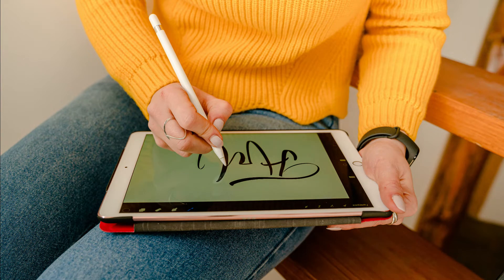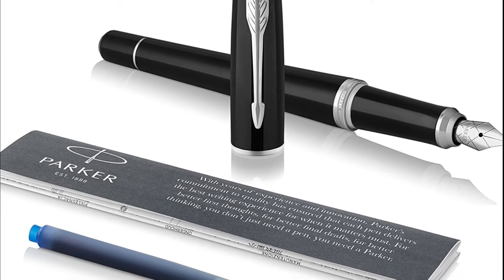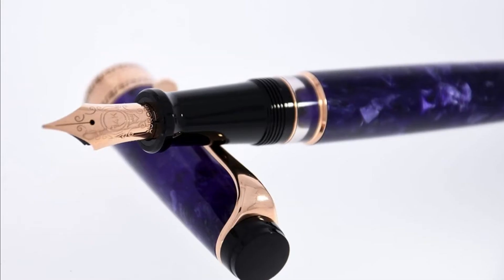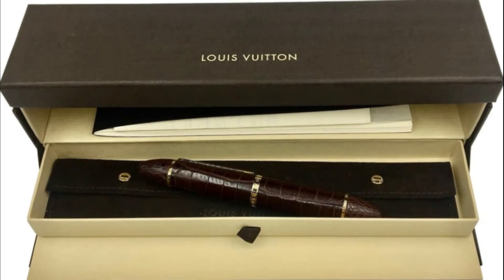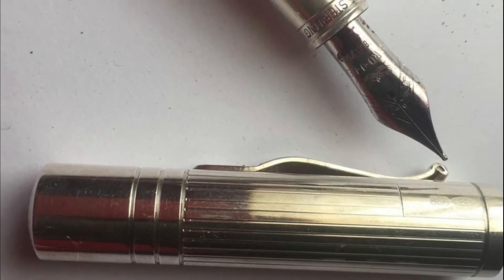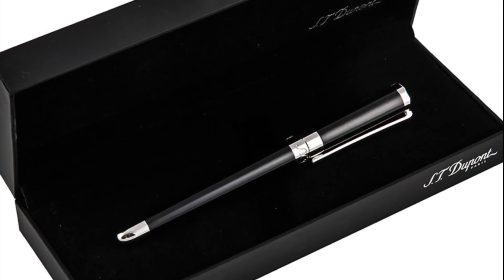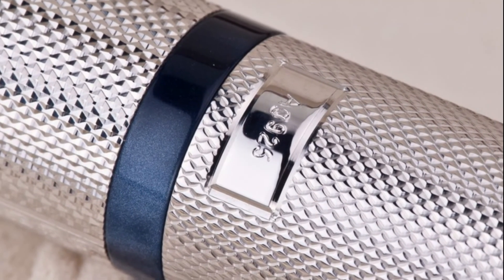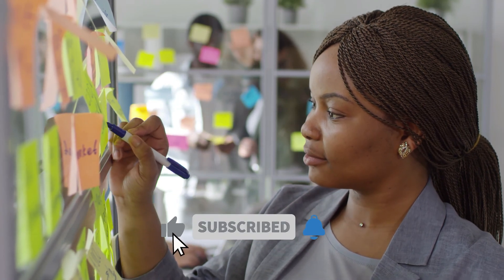Best Luxury Pens: 10 Brands That Make The Best Writing Instruments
In this video, we are counting down the Best Luxury Pens: 10 Brands That Make The Best Writing Instruments.